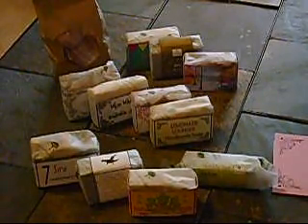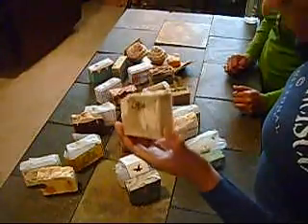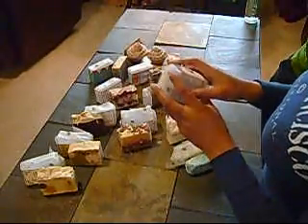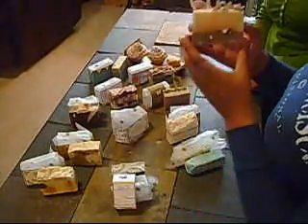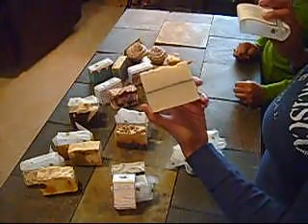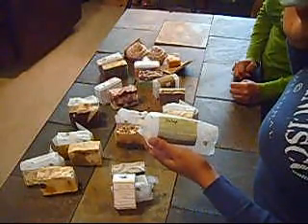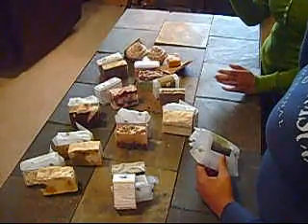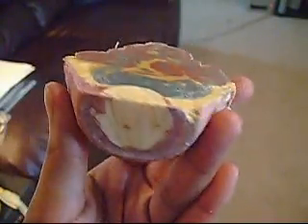Swap/Hual from Tiggy at the FuturePrimitive Soap Co.